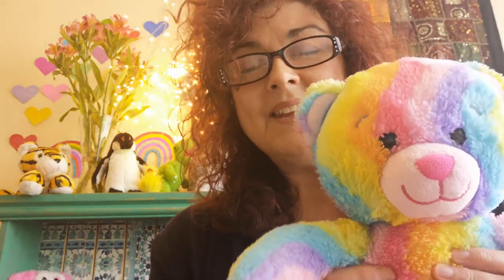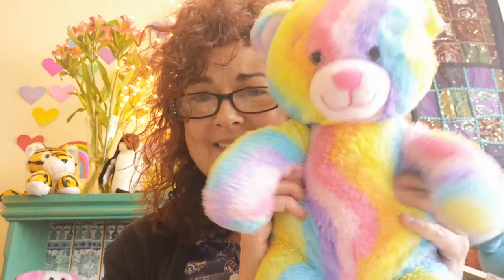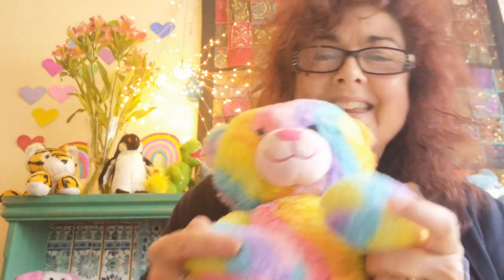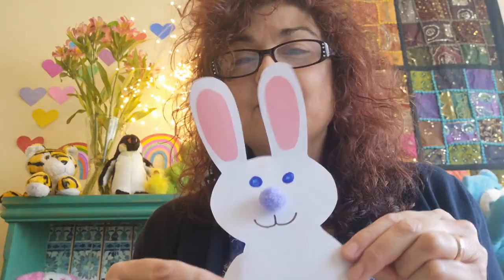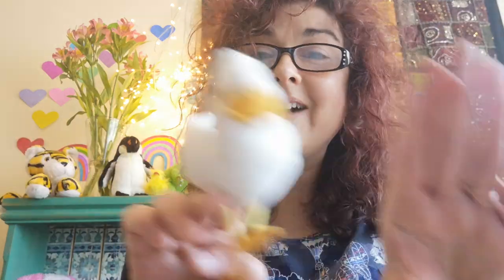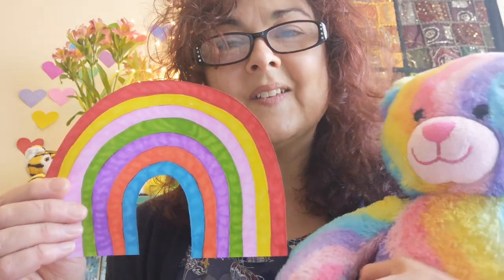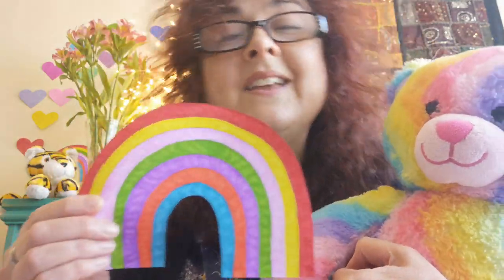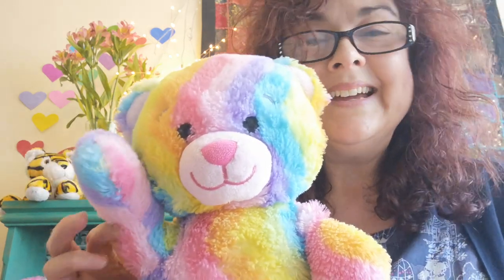Rhyme Time #3 Worcestershire Libraries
Rhyme Time online for preschoolers from Worcestershire County Council
For more information regarding Worcestershire Libraries and our online events and activities